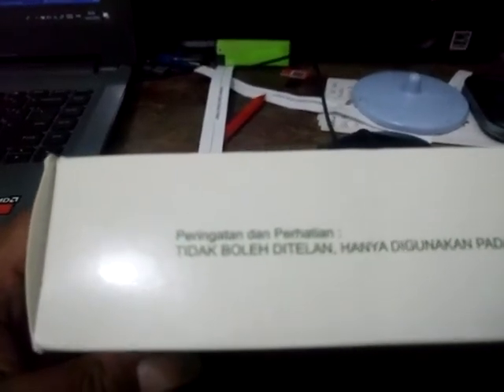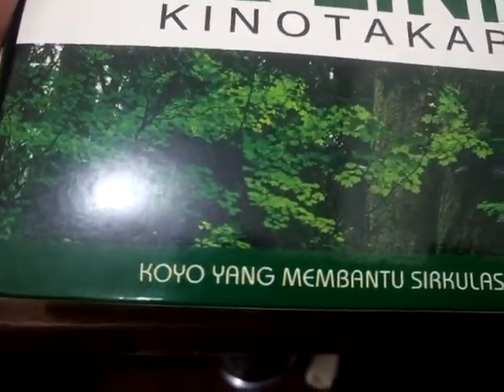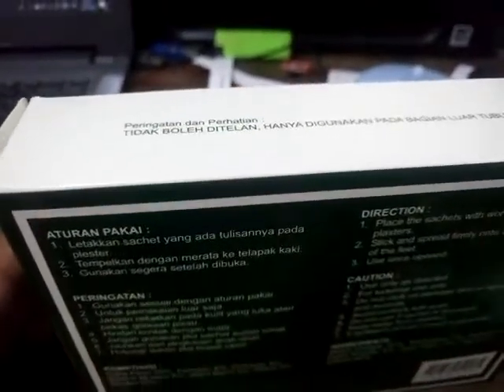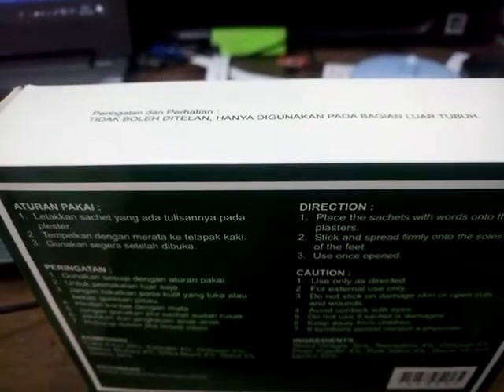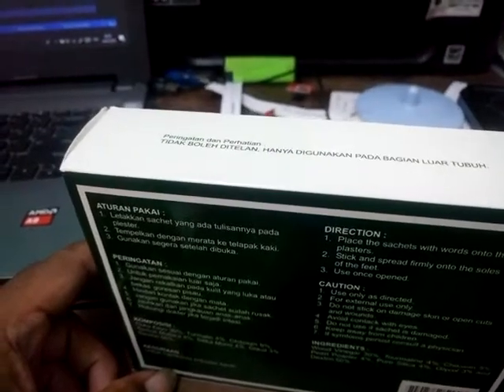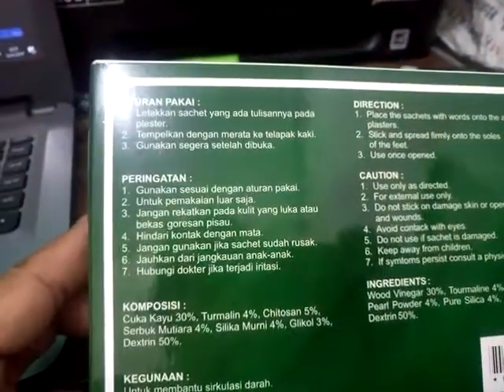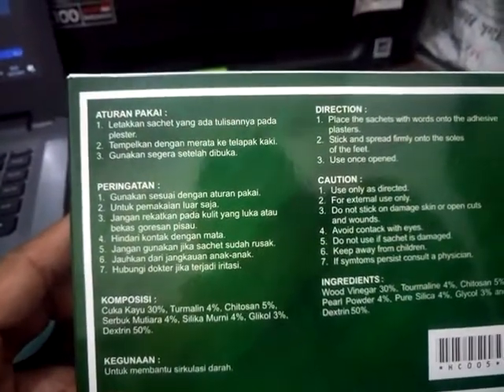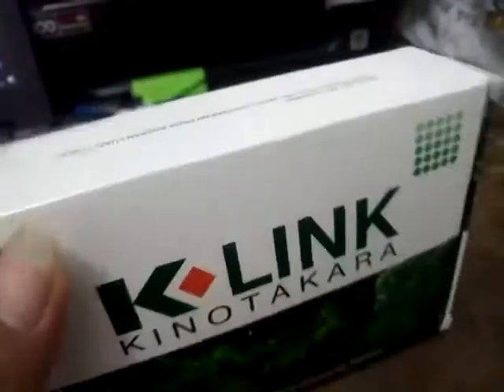Manfaat obat Koyo versi saya.......